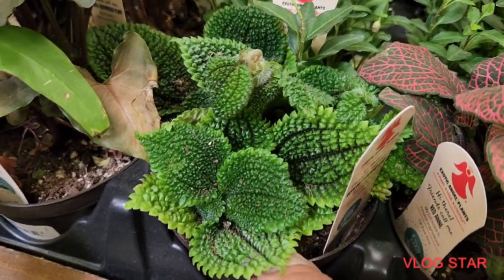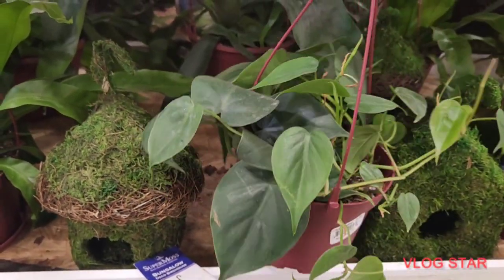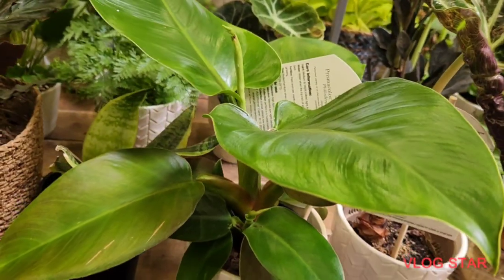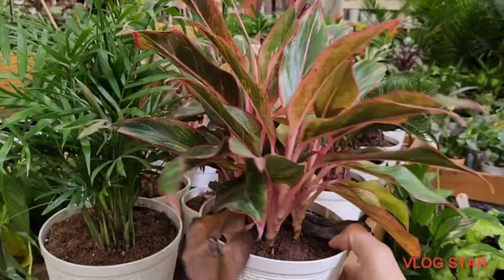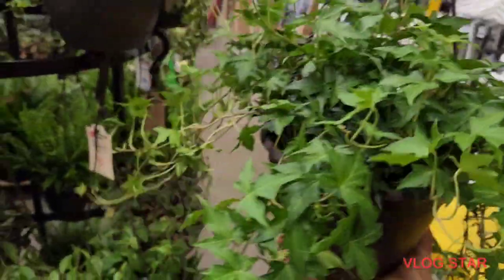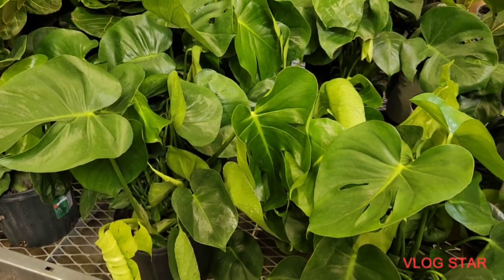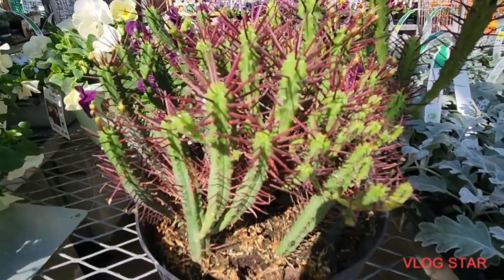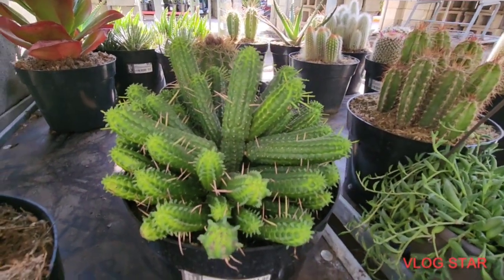Calatheas Monsteras Euphorbias & MORE! 🙂